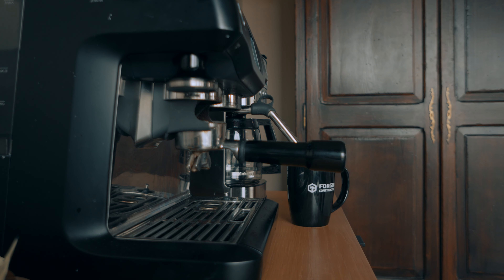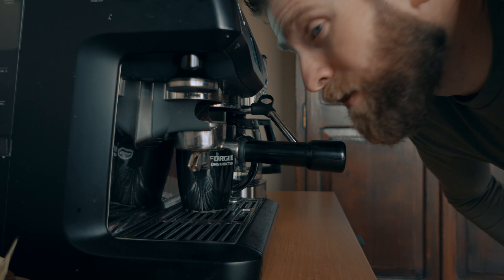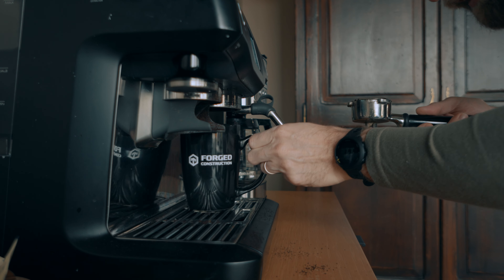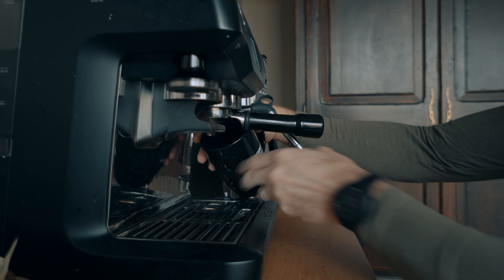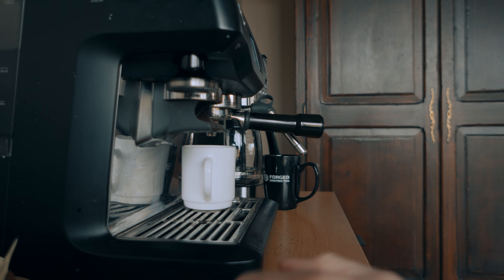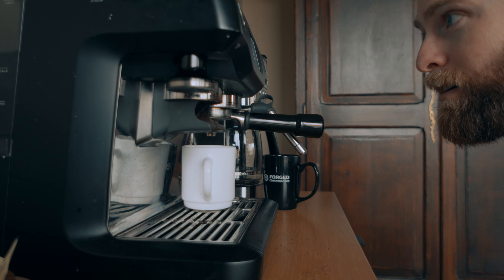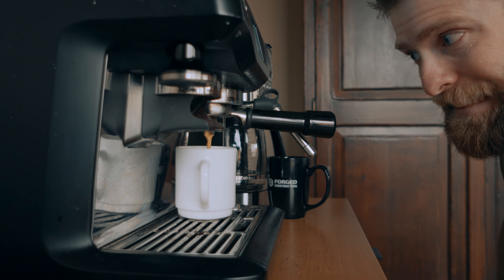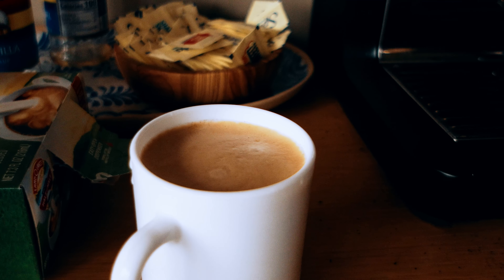Man vs. Fancy Coffee Machine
Episode 26. Caffeine necessary.